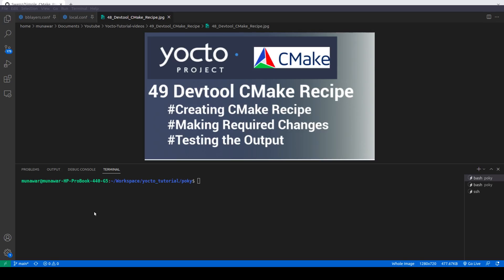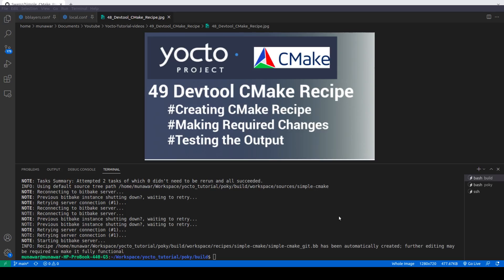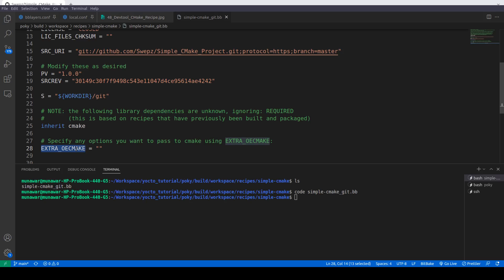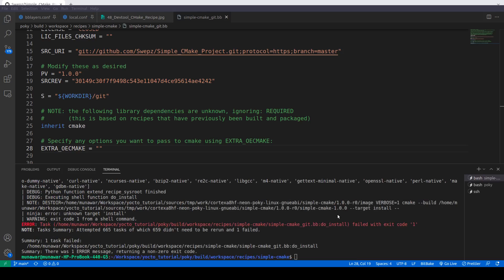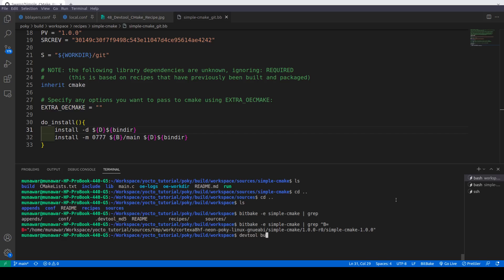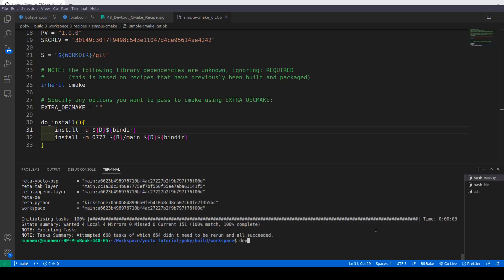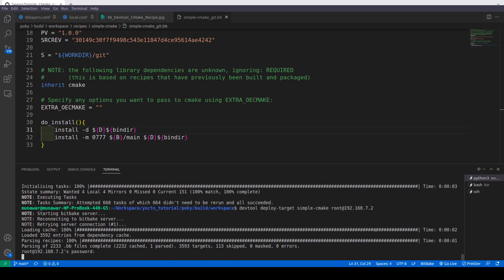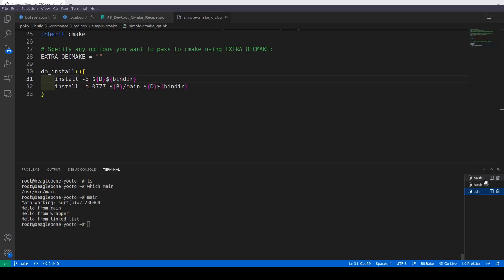Yocto Devtool Tutorial - 49 Creating Recipe for CMake Based Build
In this video, I explain how to create a recipe for a CMake-based build using Yocto's powerful devtool.

You'll learn how to set up the recipe using the devtool add command, where I'll show you how to specify the recipe name and the GitHub repository path for your CMake project. I'll guide you through making the necessary changes to the recipe to meet your specific requirements, ensuring it builds correctly within the Yocto environment.

Next, I'll demonstrate how to build the recipe using the devtool build command, verifying that everything compiles as expected. Following this, I'll show you the deployment process, where we'll transfer the built project to the target device, test its functionality, and ensure it works as intended. You'll also learn how to cleanly undeploy the project from the target device once testing is complete.

Finally, I'll guide you through finalizing your CMake recipe using the devtool finish command, making it ready for integration into your Yocto project.